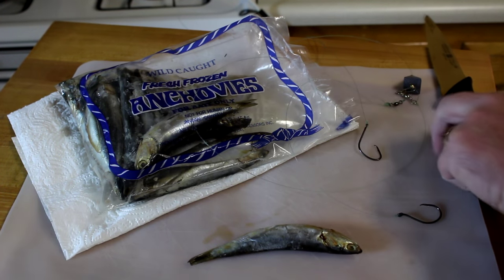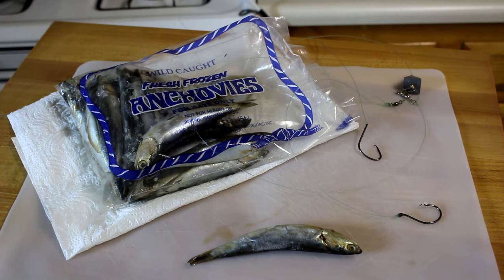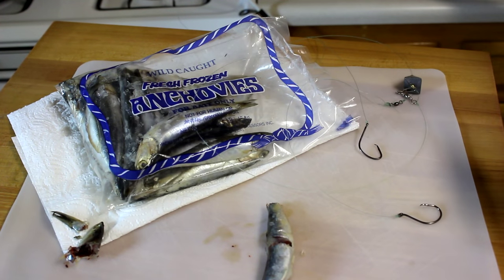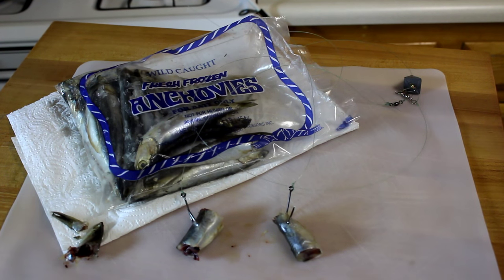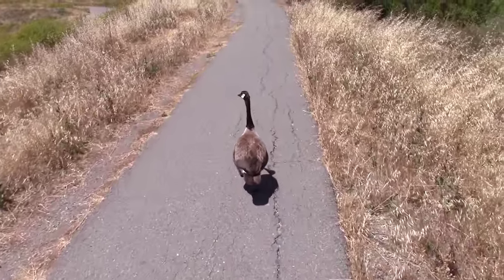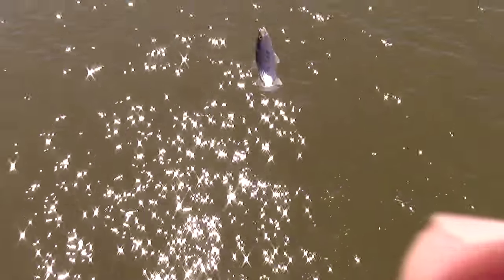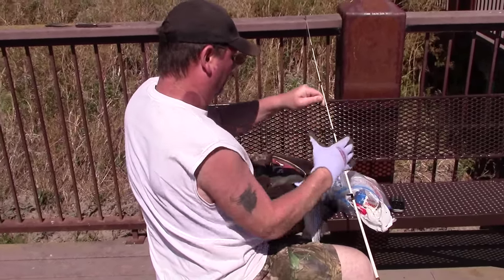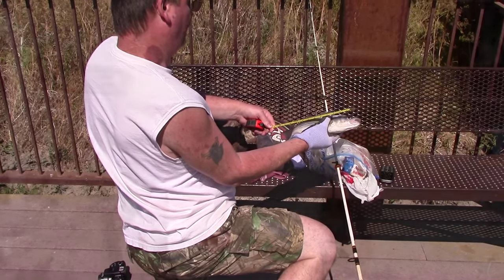How to Use Frozen Anchovies for Bait Fishing and Catching Striped Bass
In this fishing video, I demonstrate the way I usually use frozen anchovies for bait fishing to catch small striped bass. We were fishing in the Petaluma River off of the fishing pier in Shollenberger Park. Located in Petaluma, California.